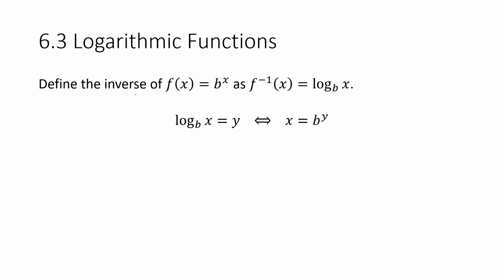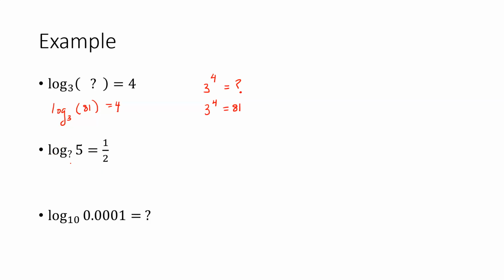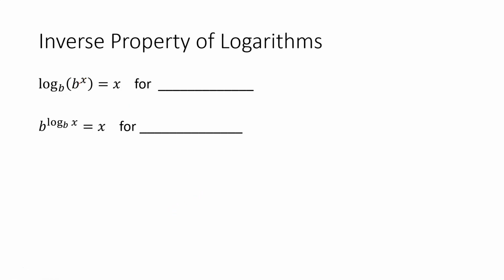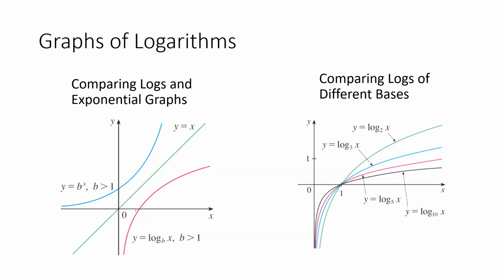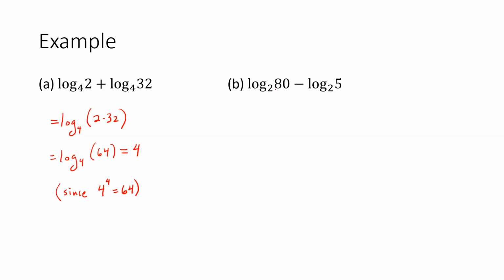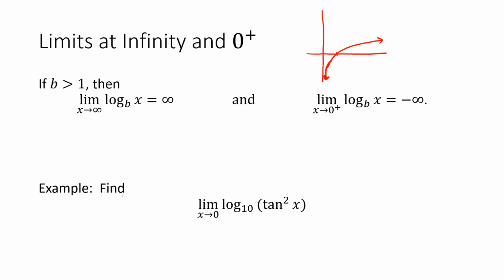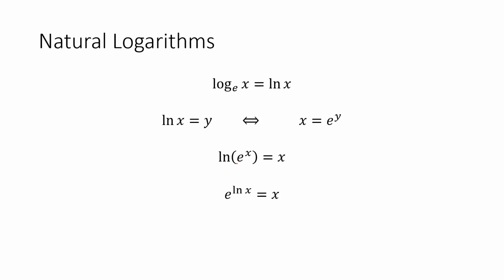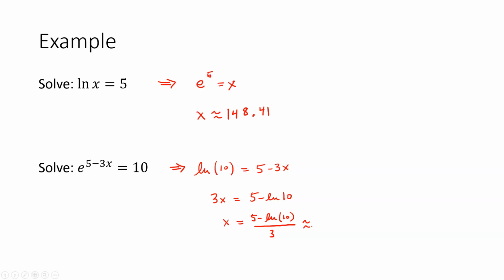Calc 2 - 6.3 Part 1